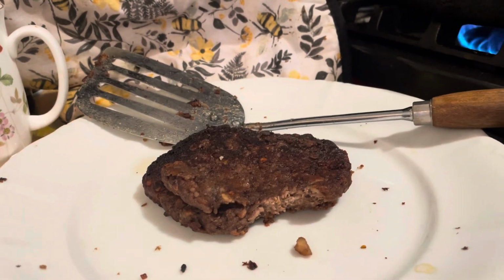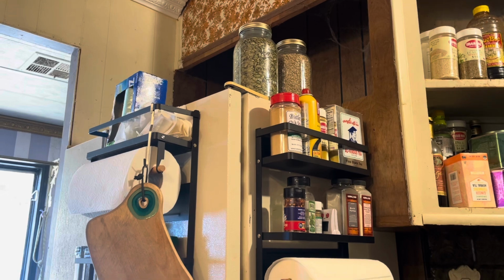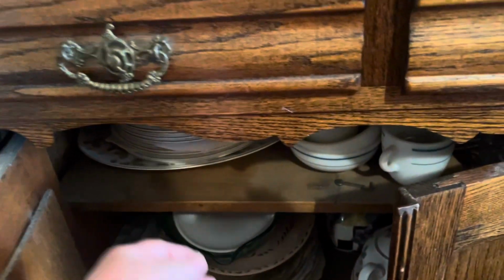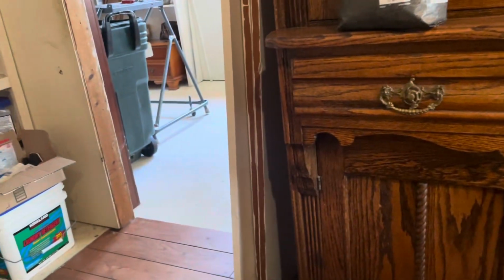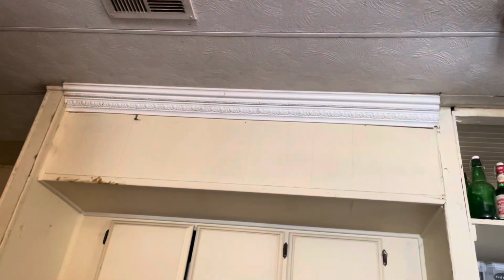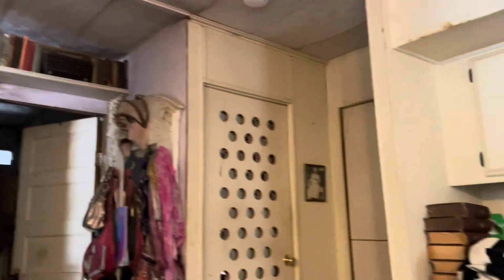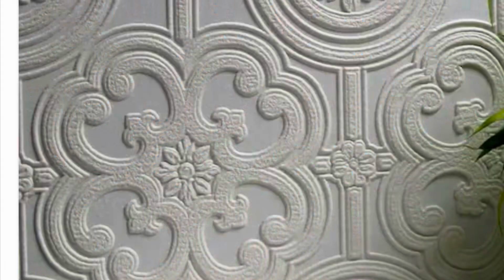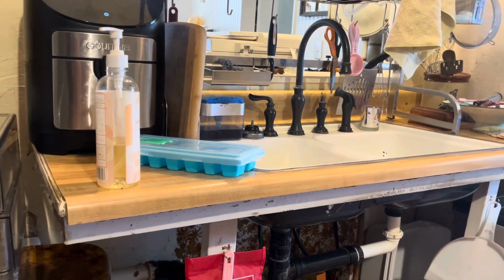Cooking Fake Meat and Dreaming of a New Kitchen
Oh yes, the Coyo￼te has BIG ideas!